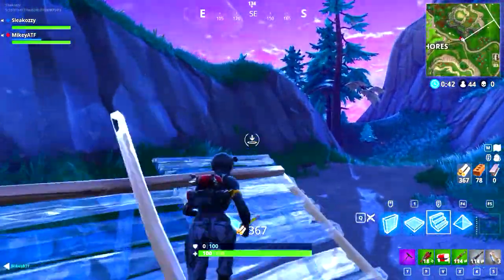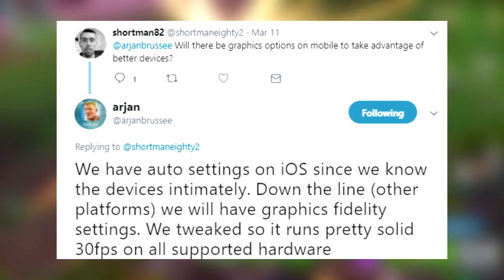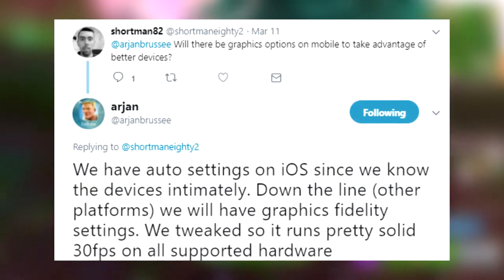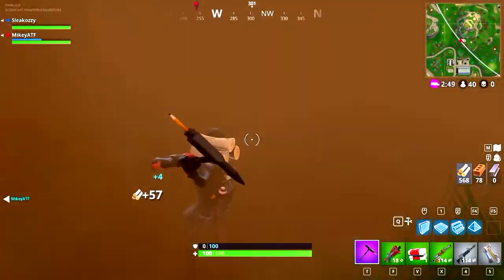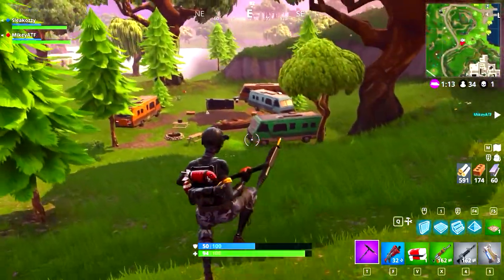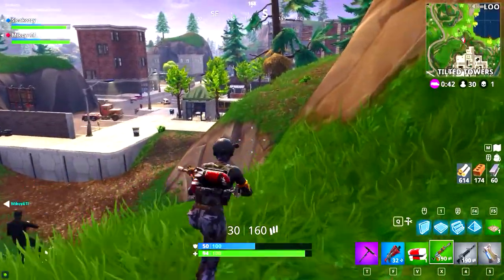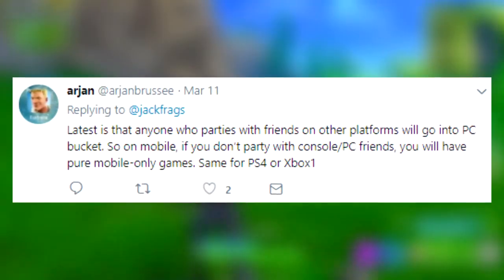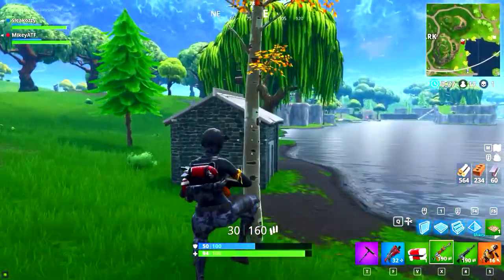NEW FORTNITE MOBILE GAMEPLAY INFORMATION AND GRAPHICS! - iOS/ANDROID - Fortnite: Battle Royale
In today's video i will be explaining all of the information about Fortnite Mobile iOS/Android! Find time stamps to the video topics below.

1. 1:04 - Fortnite Mobile Sign Ups
2. 2:27 - Fortnite Graphics & Frame Rate
3. 5:01 - Fortnite Mobile Interface
4. 7:52 - Fortnite Mobile Cross Play
5. 10:02 - Fortnite Mobile Competitive Advantages (Mobile Controllers)

Keep a look out for the secret comment in the video for a chance at a shout-out!